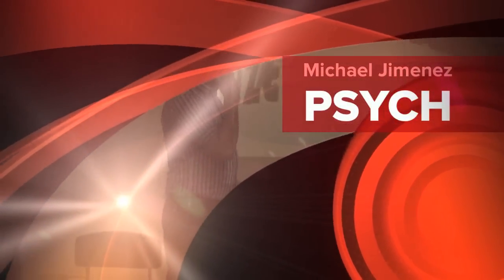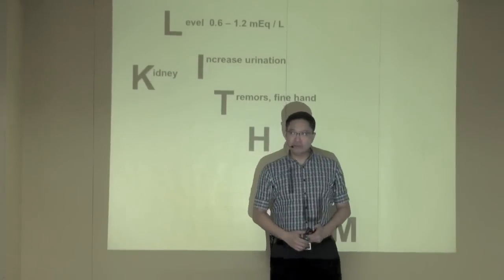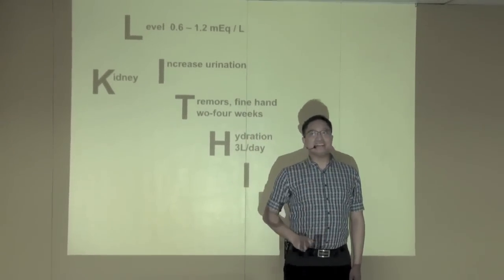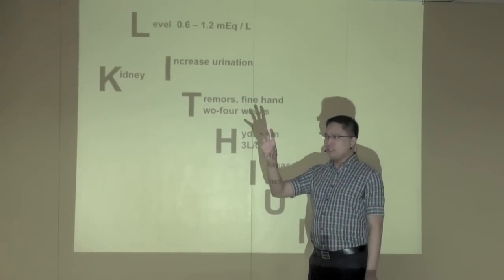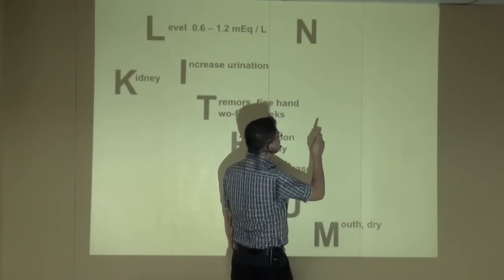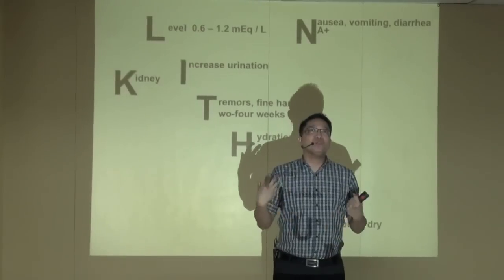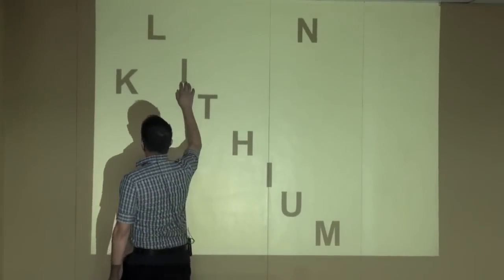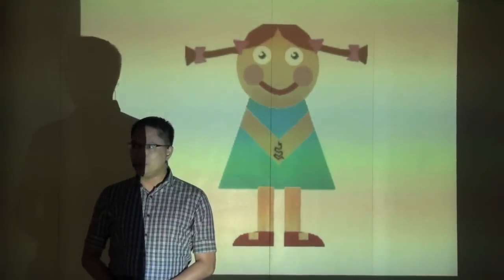Nursing Review Michael U Jimenez Psychiatry Bipolar Manic Lithium Side Effects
This video was recorded when Pentagon Review Specialists Inc. lecturer Michael Jimenez was invited by Manila Tytana Colleges to conduct nursing review to their students. This video aims to help students to memorize the information about Lithium.       Michael Jimenez believes, "Memorize, before you analyze. How can you analyze something that you cannot even recall? Hence, Mastery first." In a span of a few minutes, information is retained in the brain---ready for application in questions. A preview on autism is also shown.